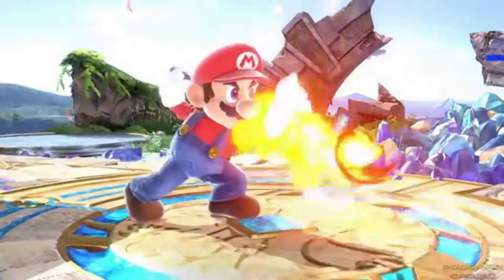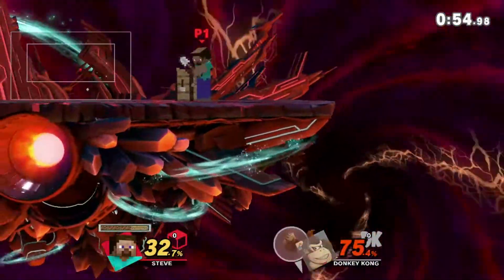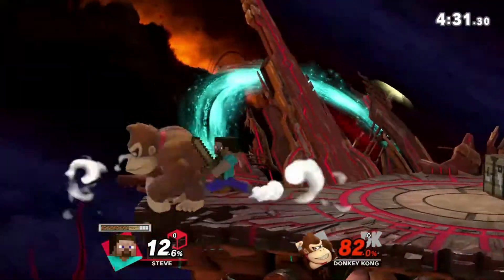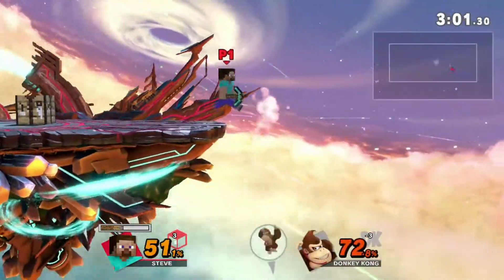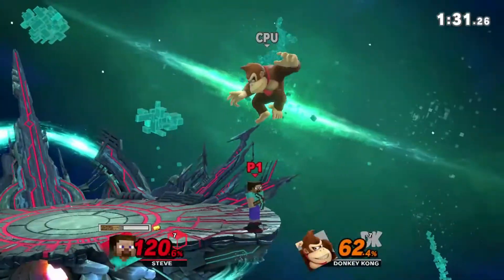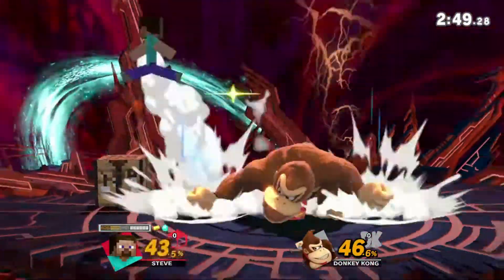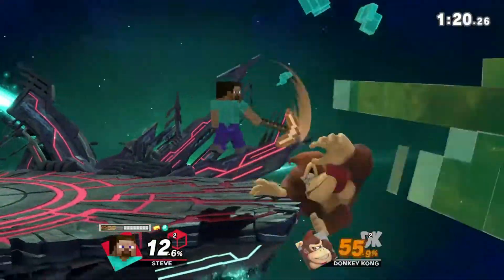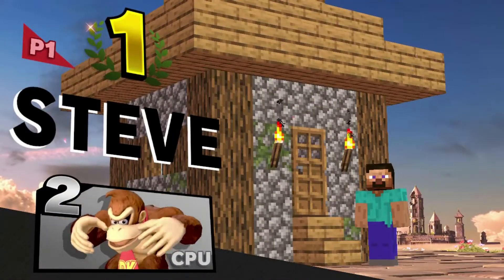How to combo with Steve's sword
Steve is insane and he keeps getting better, best sword character in the game and only has it for two moves. Steve is gonna go real far